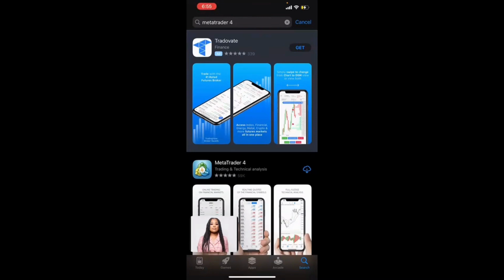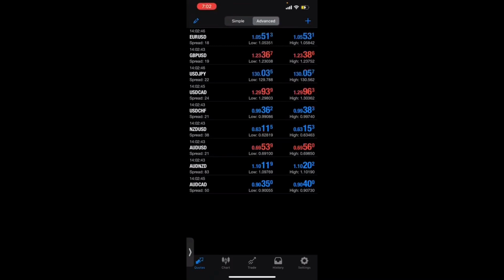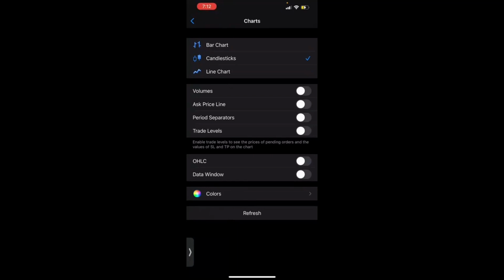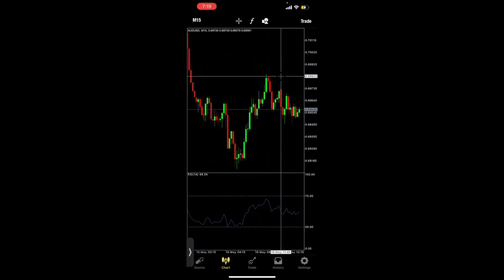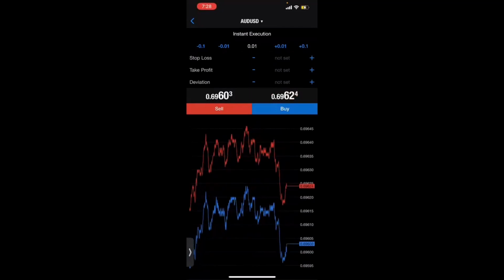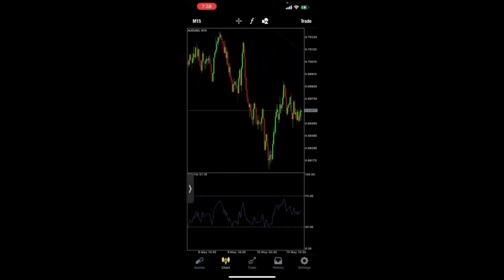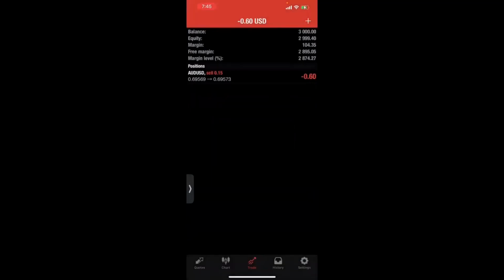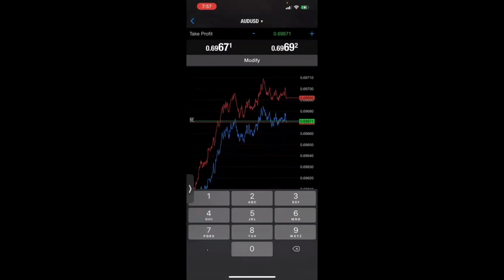MWMFX101: Metatrader4 (MT4)